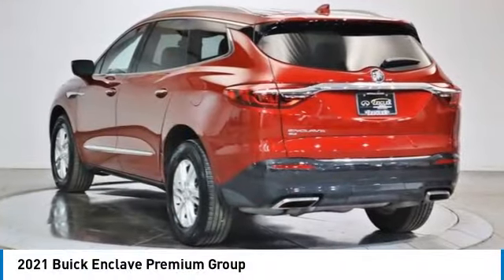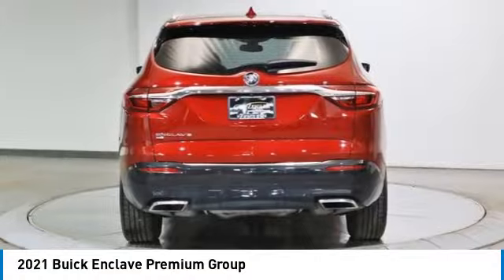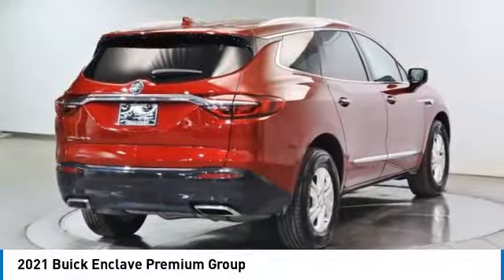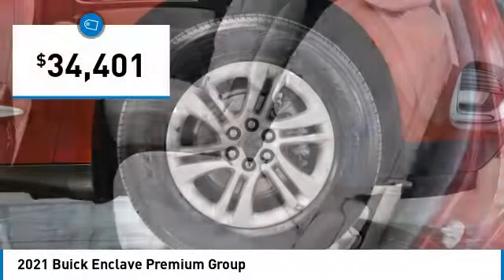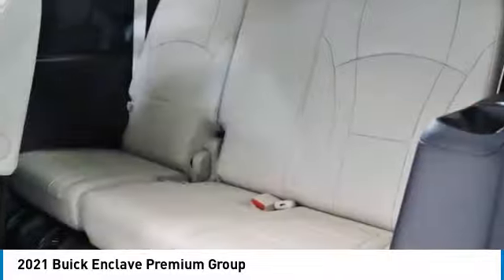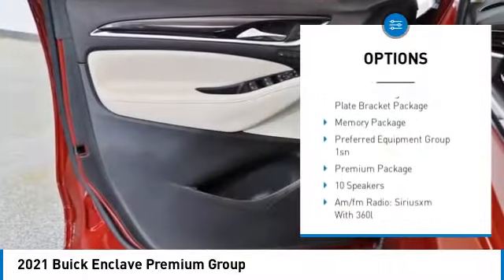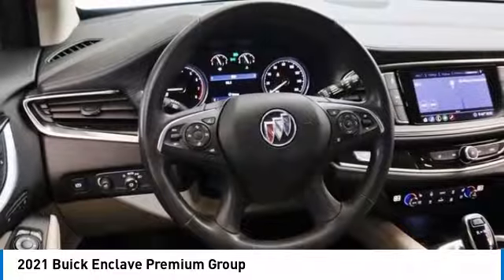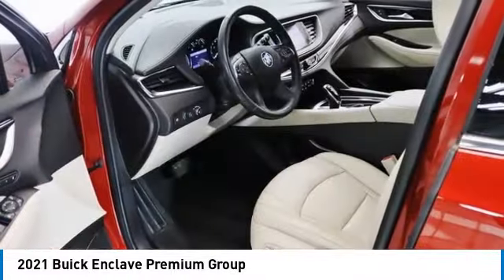2021 Buick Enclave PS3701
2021 Buick Enclave Premium Group

2021 Enclave Buick Premium Group Red Quartz Tintcoat Orig MSRP, AWD, 10 Speakers, 120-Volt Power Outlet, 18 Painted Aluminum Wheels, 3rd Row 60/40 Power Fold Split-Bench, Apple CarPlay/Android Auto, Automatic Heated Steering Wheel, Front Mounting License Plate Bracket Package, Fully automatic headlights, HD Radio, Heated 2nd Row Outboard Seats, Memory Package, Navigation System, Outside Heated Power-Adjustable Mirrors, Power Tilt & Telescopic Steering Column, Preferred Equipment Group 1SN, Premium Package, Turn signal indicator mirrors.brbrbrOur Family, serving your Family the ultimate automotive experience. You can also reach INFINITI of Hoffman Estates any time by filling out our contact form or calling us. The entire staff at INFINITI of Hoffman Estates looks forward to serving you! Online price does not include sales tax, title, doc, or registration. We do not have any hidden fees or charges. Any after sale products are optional. We offer shipping to all 50 states. We will even ship your trade back to us. Because of the high demand for used car inventory please call for availability. The vehicle may show on the website and not be in stock . The value of used vehicles varies with mileage, usage and condition. Book values should be considered estimates only.